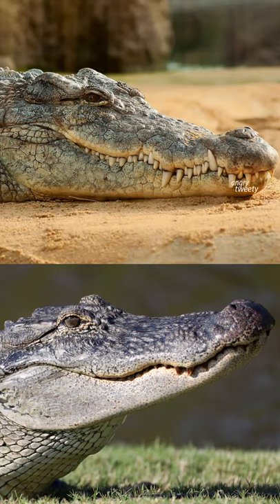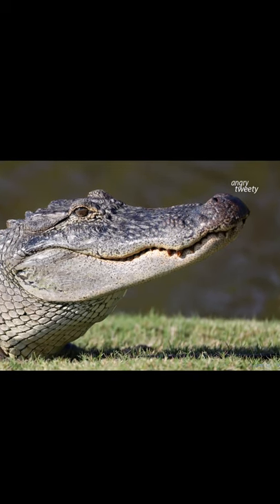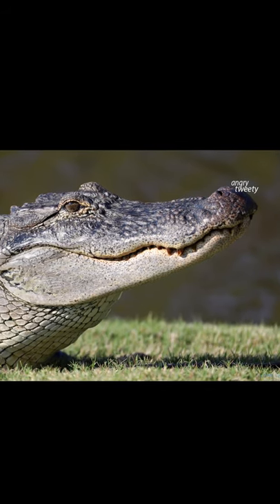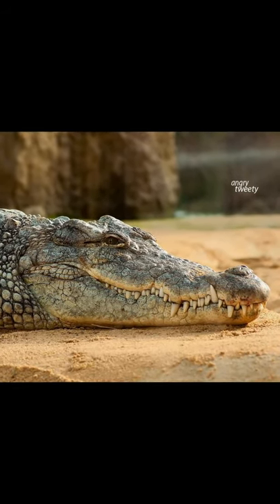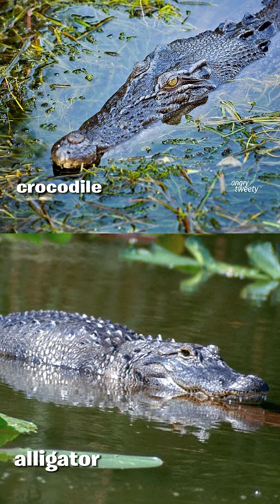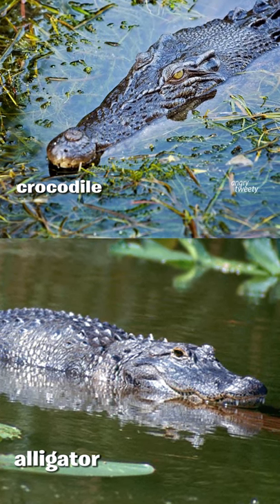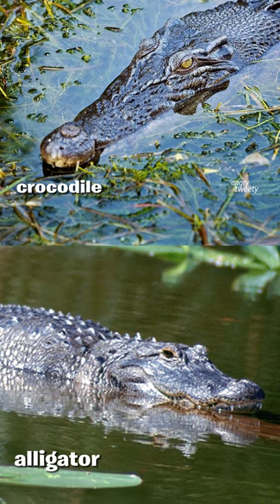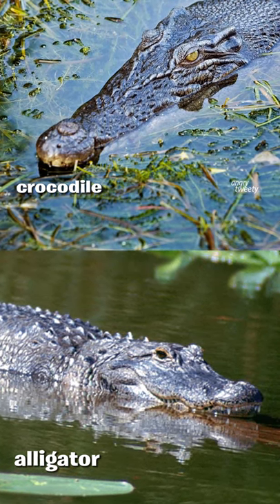Difference between Alligator and Crocodile